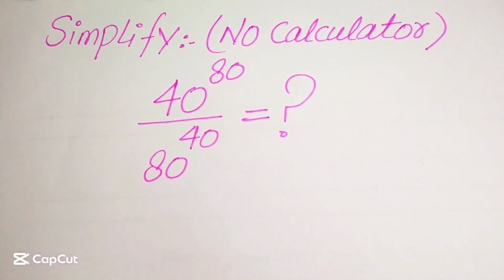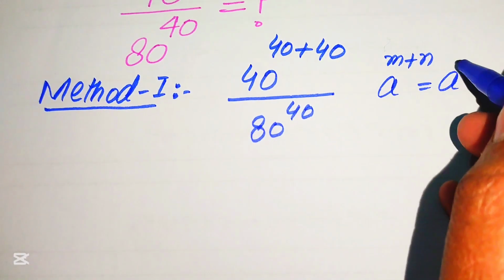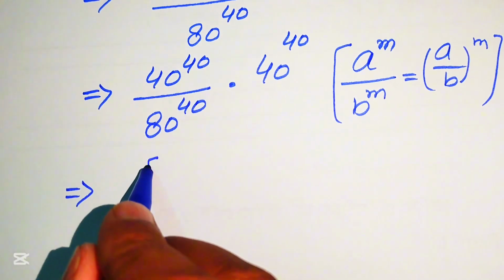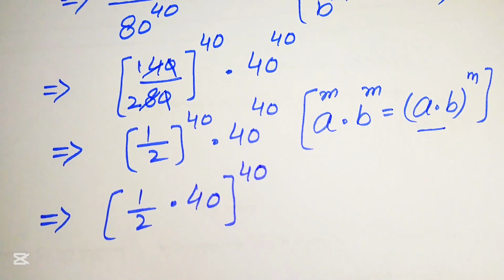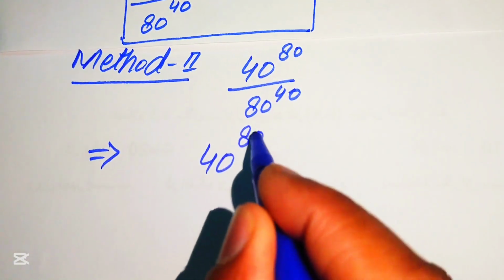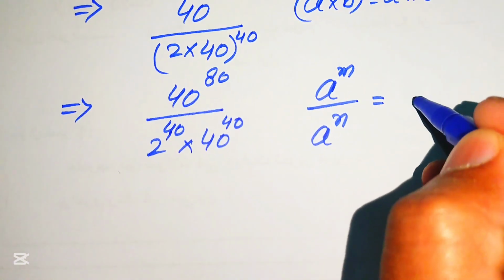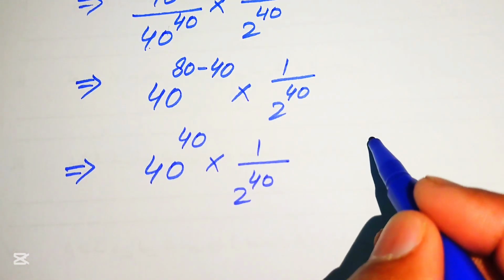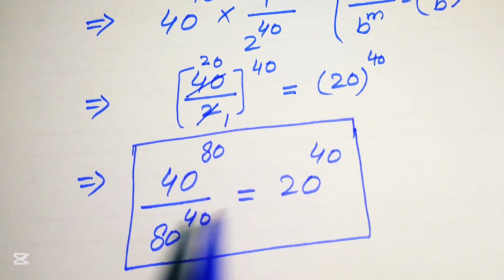A very tricky Cambridge University Admission Algebra Exam | Entrance Aptitude Test !!